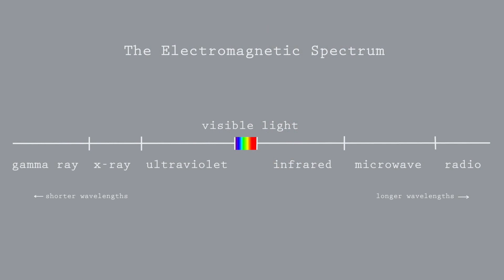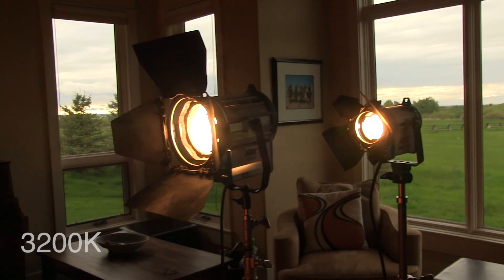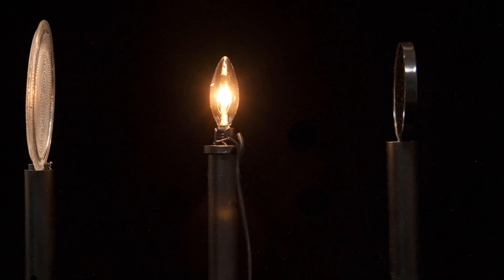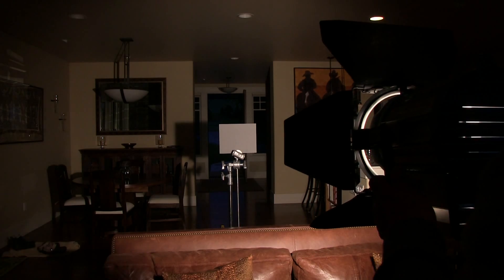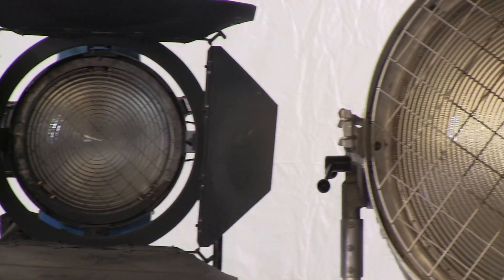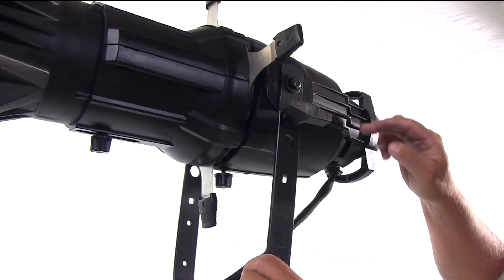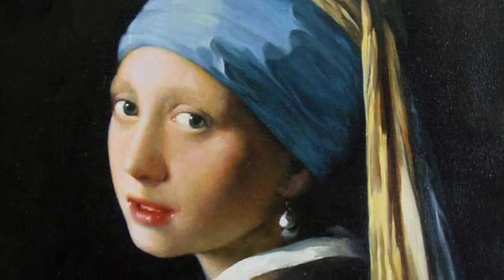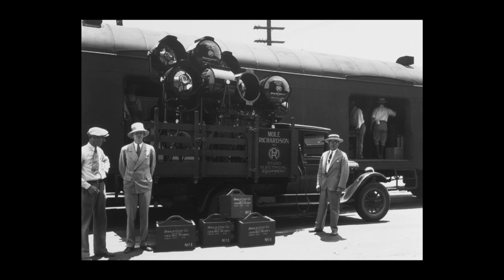Film School with Mark Vargo, ASC: Let There Be Light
Mark Vargo, ASC, award-winning DP and VFX film professional, illuminates the world of film lights. Which lights do you need? How do you use them?
Starting with a quick review of the properties of light -- the video relates basic electromagnetic physics and how that can help with planning and choosing wisely from all of the amazing lighting instruments available to cinematographers today.
For intermediate photographers and filmmakers.